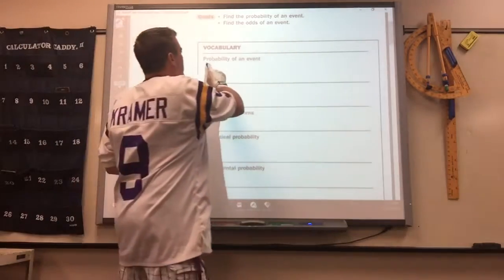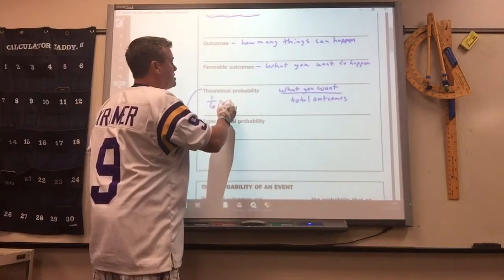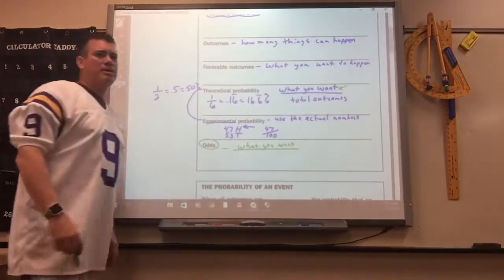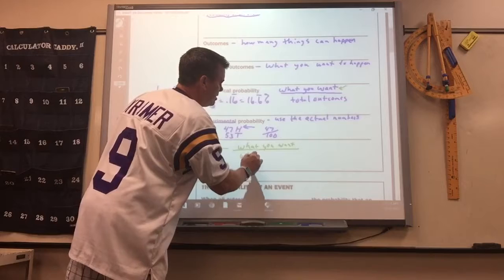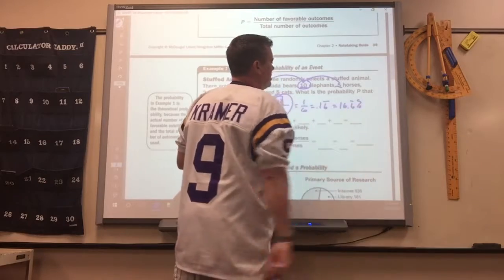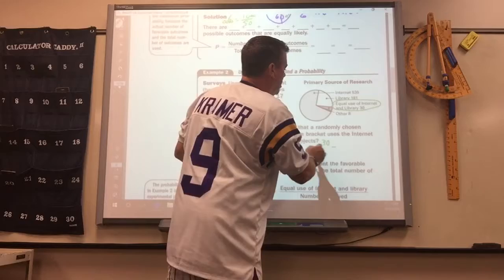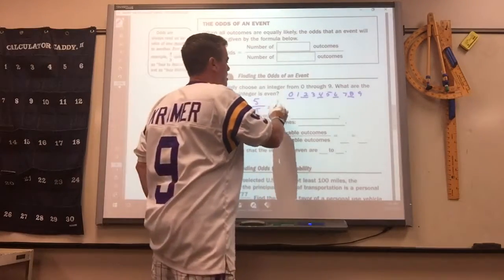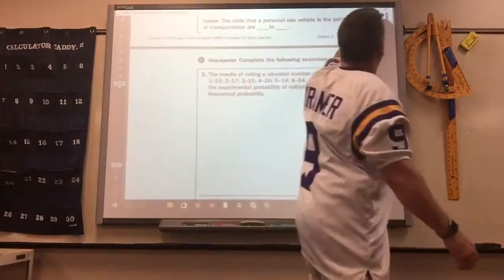Alg. 2.8 Lecture